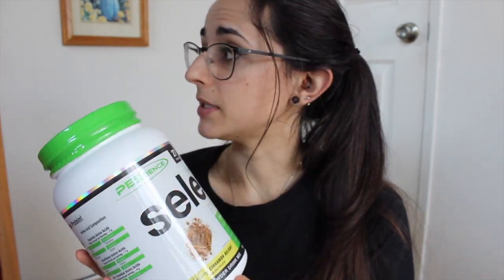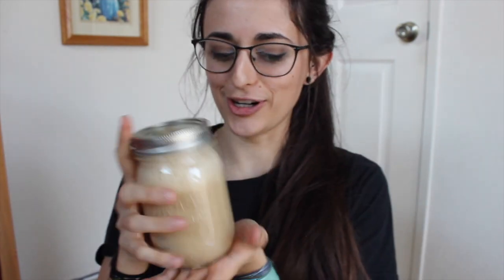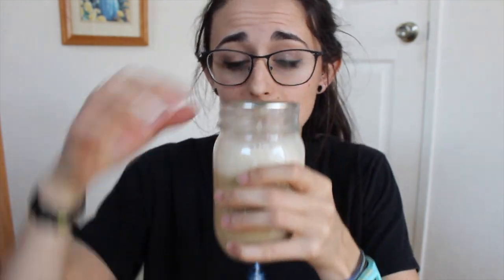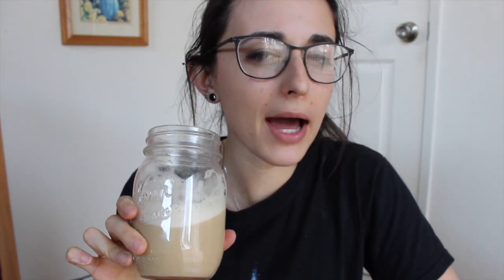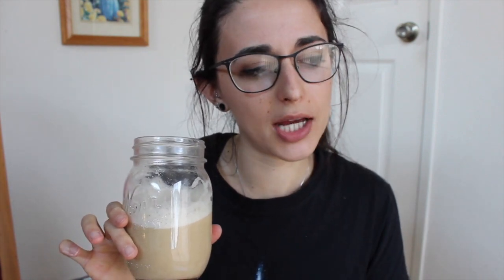PESCIENCE PROTEIN REVIEW | Does it taste good???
SNAPCHAT kitkatsnack